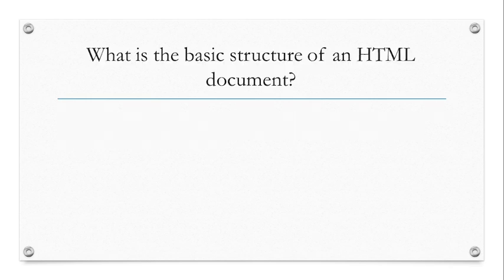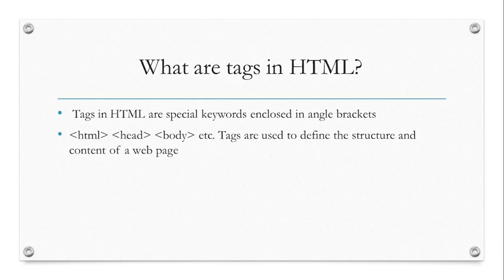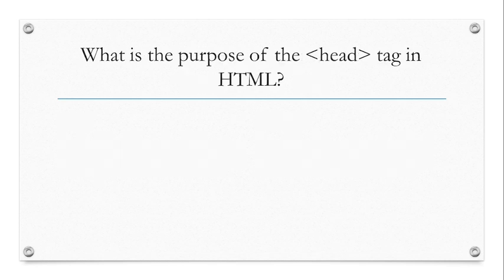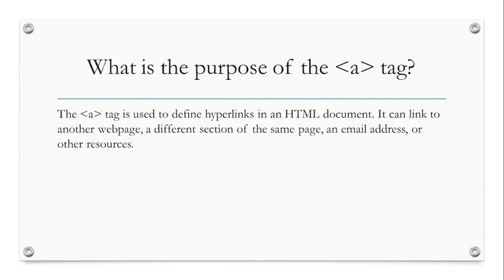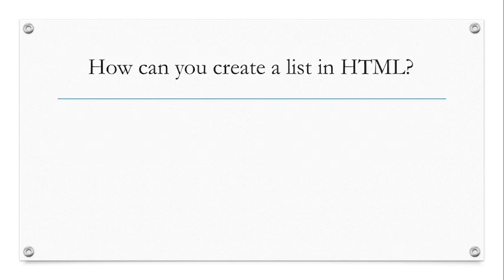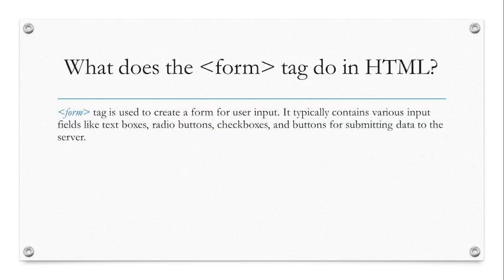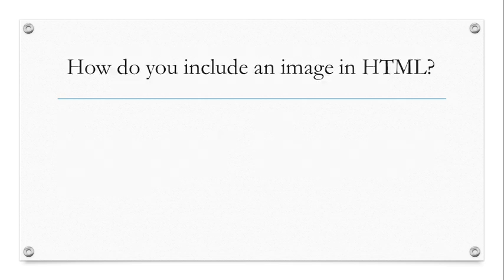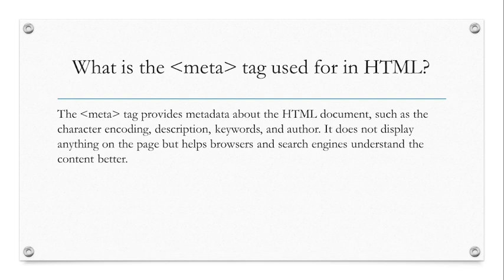HTML Interview Questions & Answers April 2025